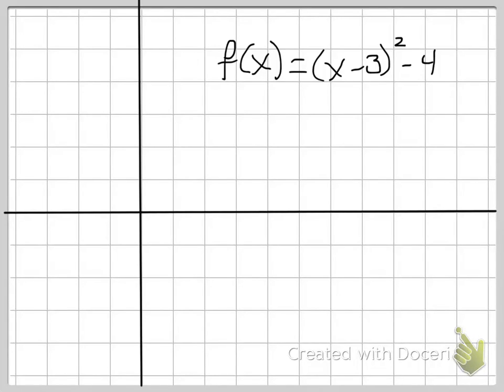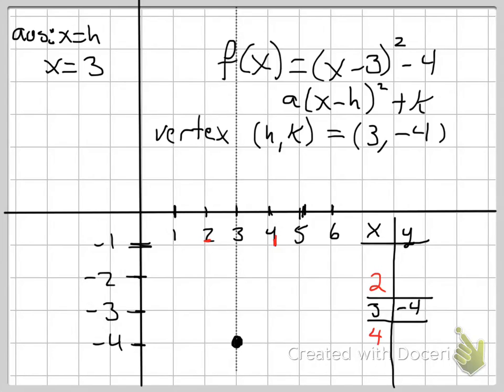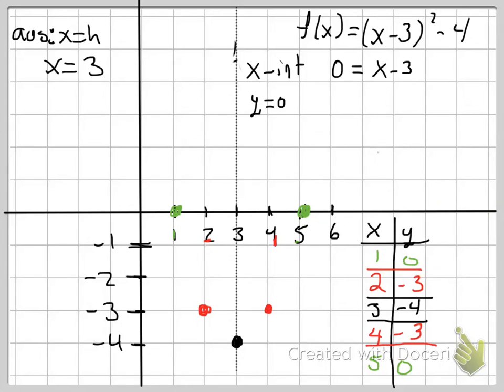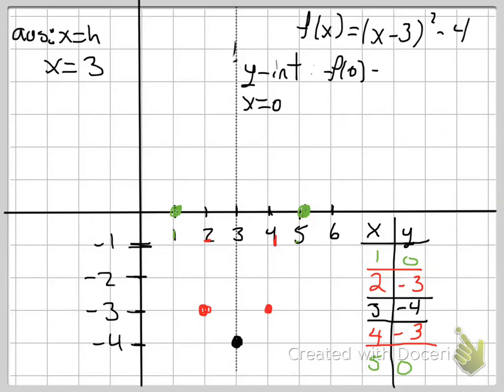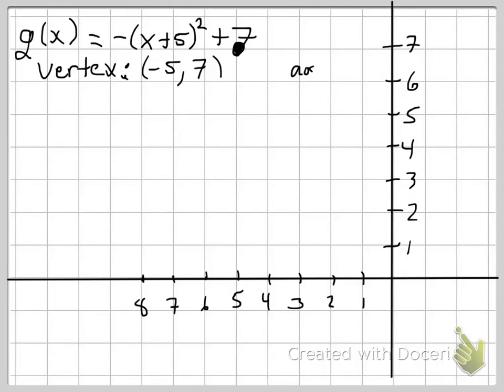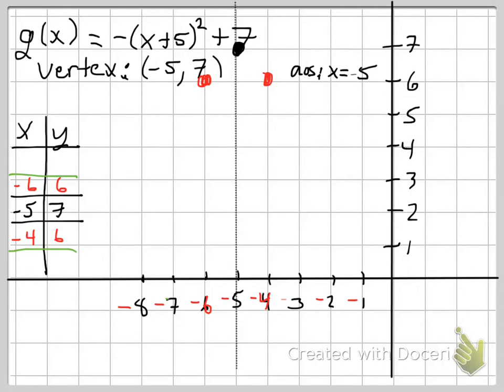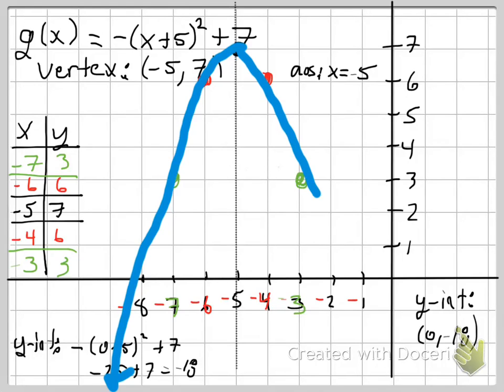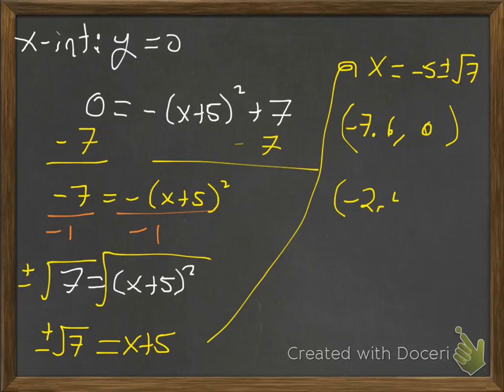06 Graphing in Vertex Form